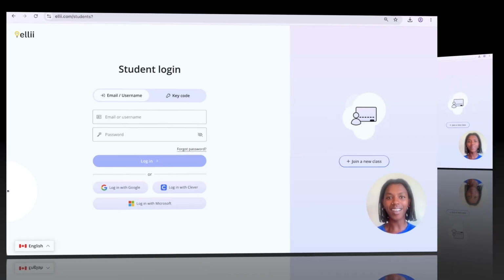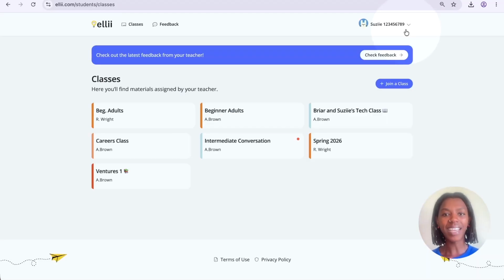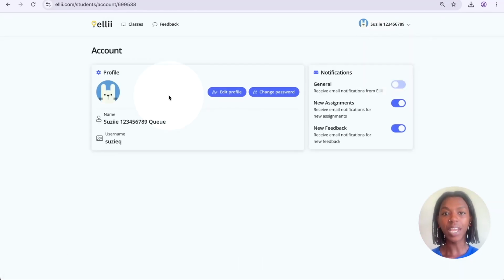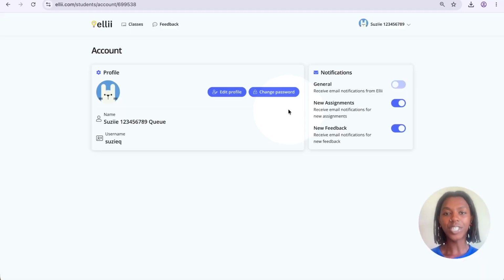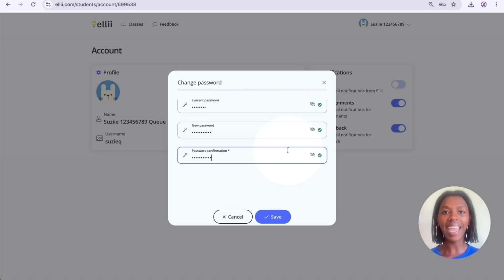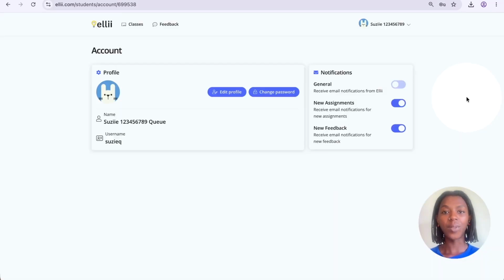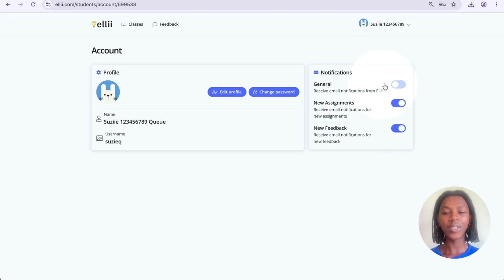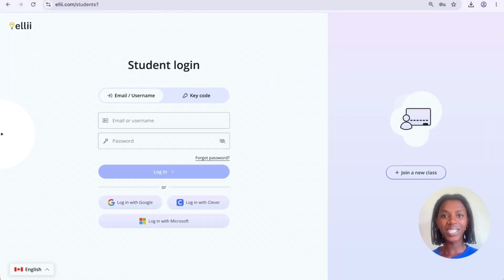How to Edit your Profile (Students)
This video is a tutorial on how edit your profile as a student.